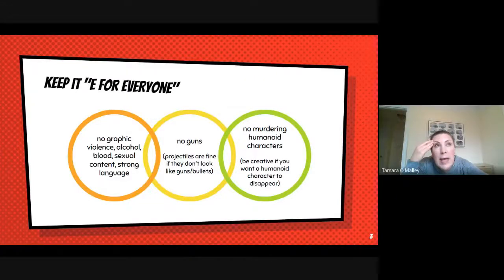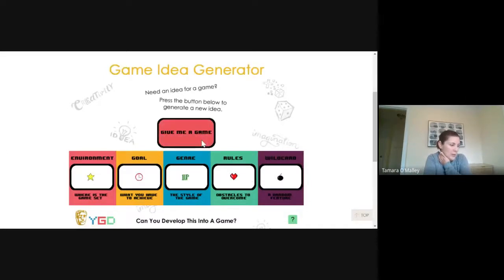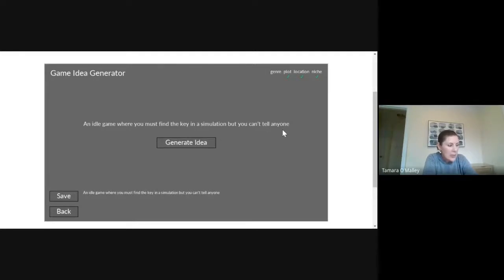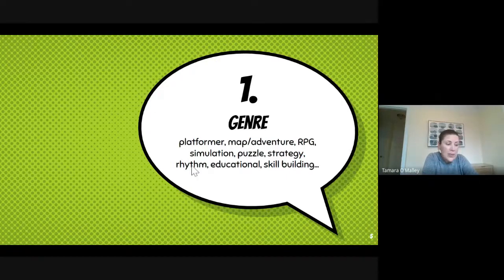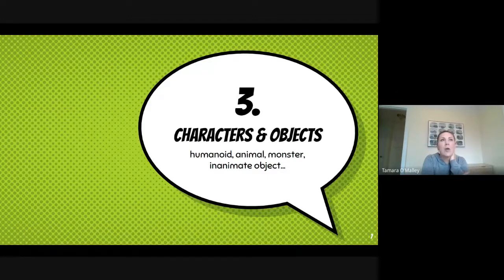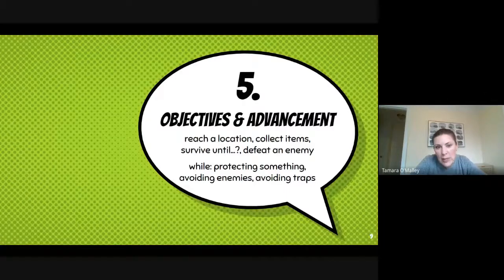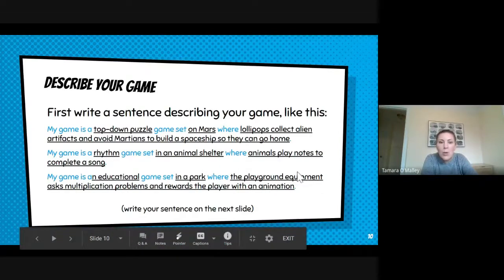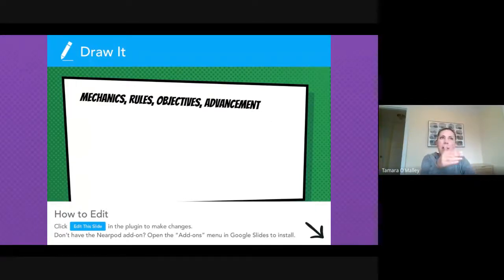4.1 game design